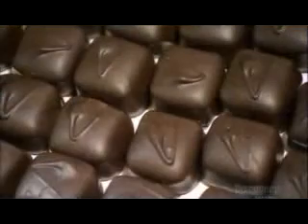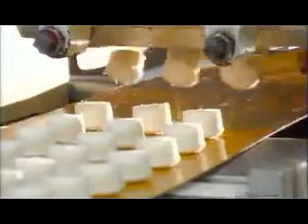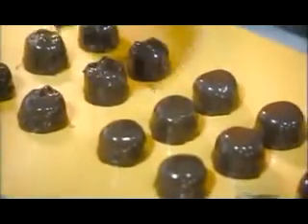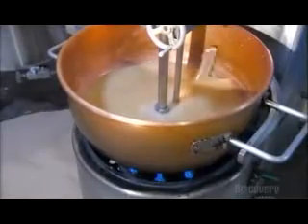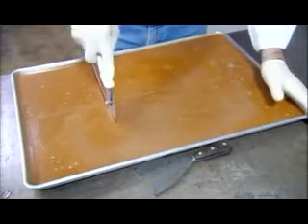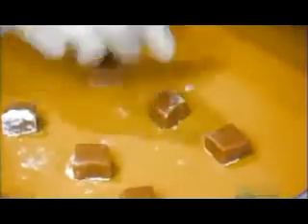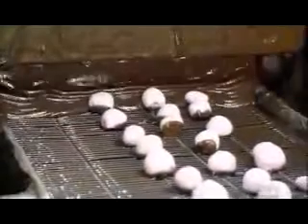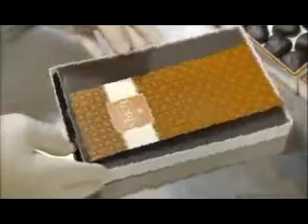luxery chocolate production